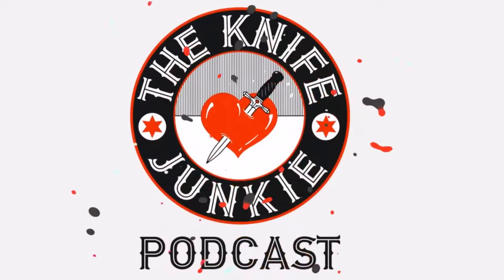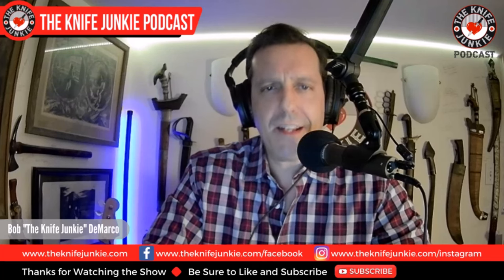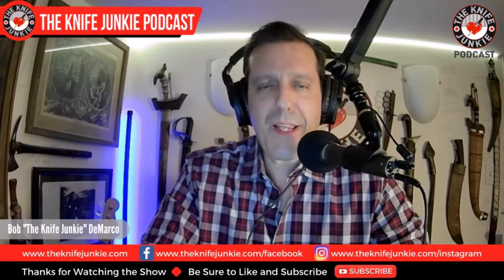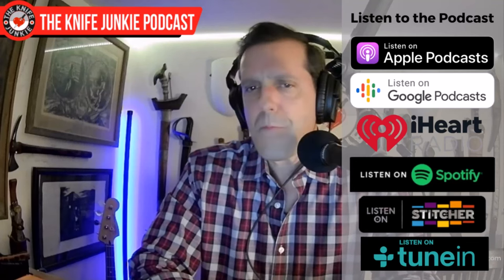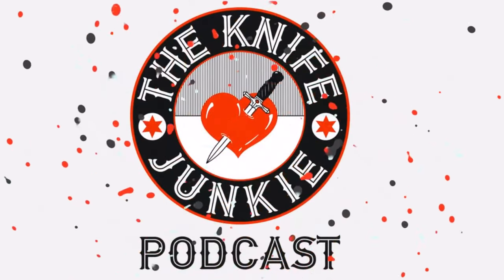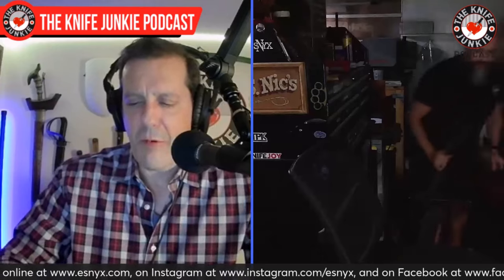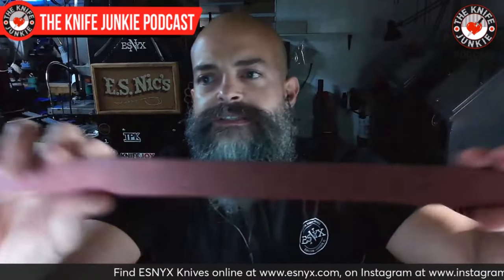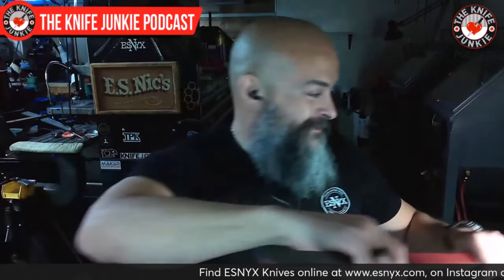Evan S. Nicolaides, ESNYX Knives: The Knife Junkie Podcast (Episode 510)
Evan S. Nicolaides of ESNYX Knives joins Bob "The Knife Junkie" DeMarco on Episode 510 of The Knife Junkie Podcast

Evan has been making pocket knives since November of 2014, mostly of a slip joint variety. Whether designs original to Nicolaides or reproductions of old Sheffield, England patterns, Evan strives to make each knife a work of functionally precise art.

Combining aesthetics with utility is part of what drives Evan's knife making passion and continues to push the advancement of his craft.

In the game for less than a decade, Nicolaides has racked up an impressive roster of awards, including: "Best New Knife Maker" Blade Show 2019, "Best Custom Slip Joint" at Blade Show West, 2022, and the same award in 2023 at Blade Show Texas.

Evan also has original designs made in premium materials by Reate, to include the BeerBuster and BeerBuster Jr, Work Horse and Barracuda.